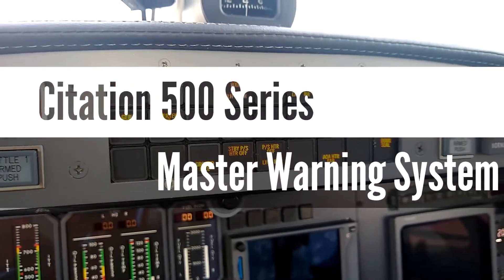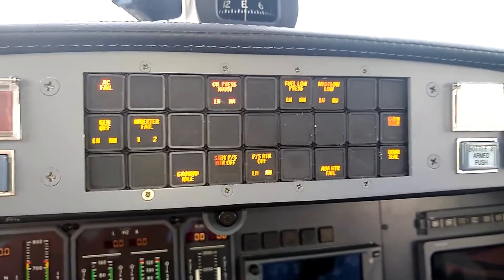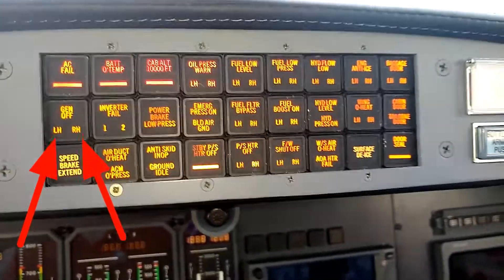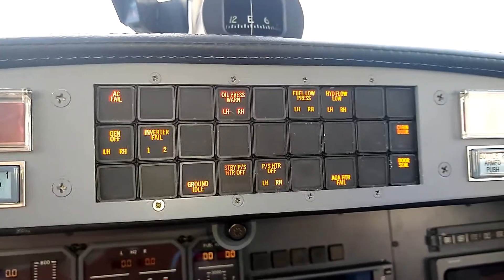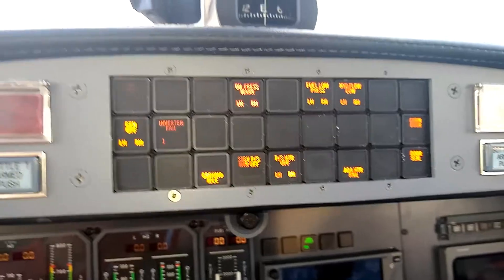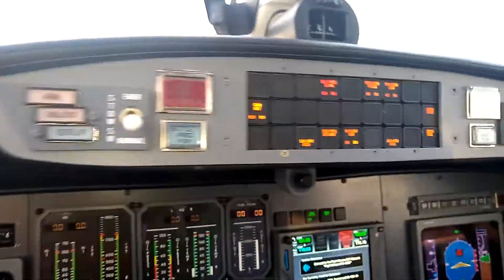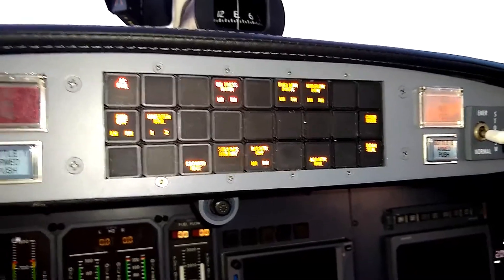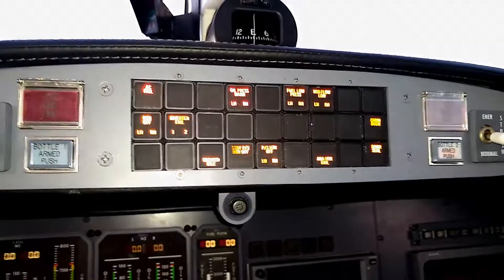Citation 500 Series - Master Warning System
This video describes the Master Warning system and operational considerations for the Master Warning System on the entire lineup of 500-series Citations. This includes the Citation II, V, Ultra, and Encore.